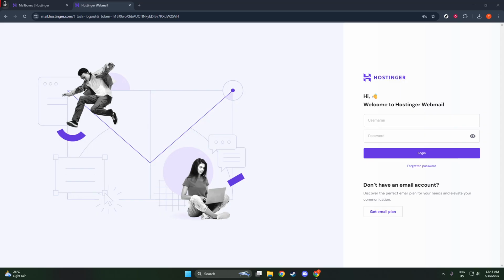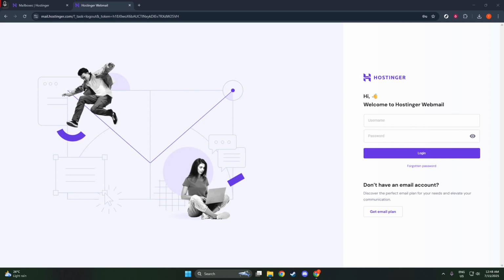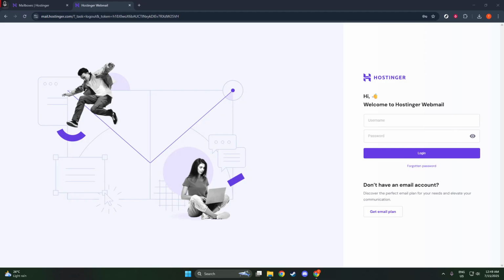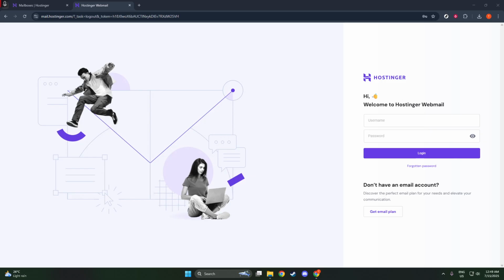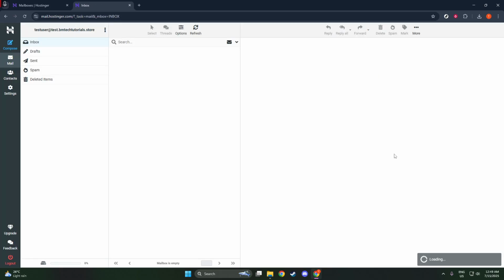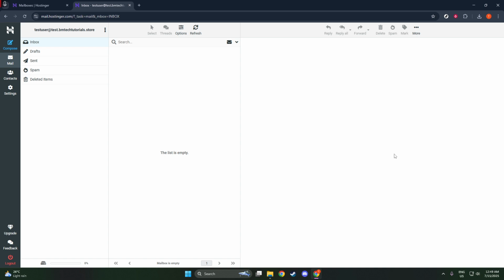How to Access Hostinger Email [2026 Full Guide]